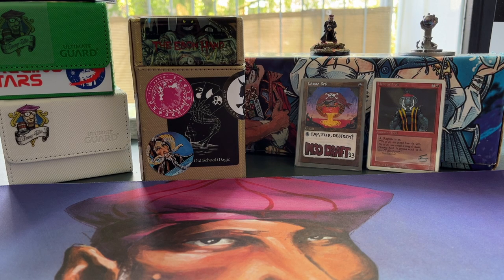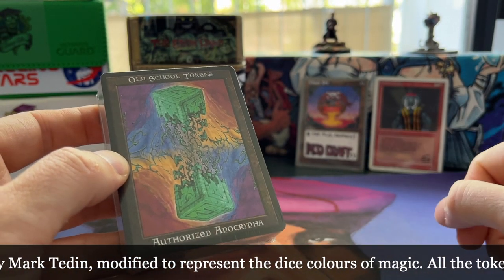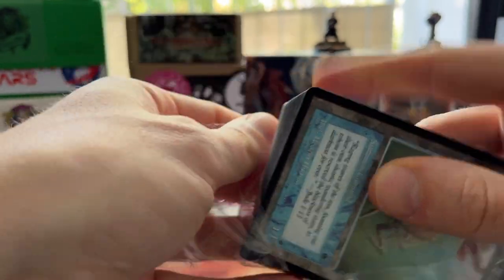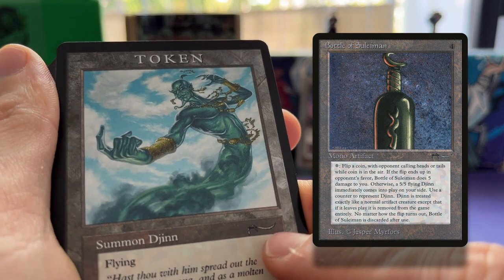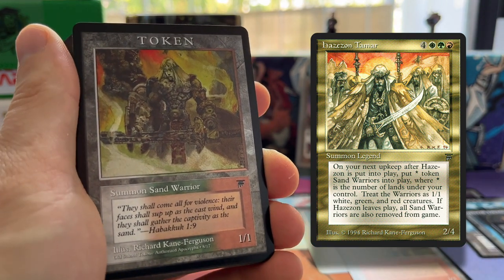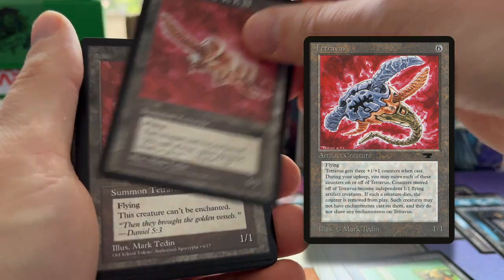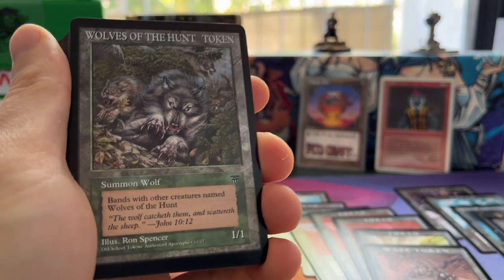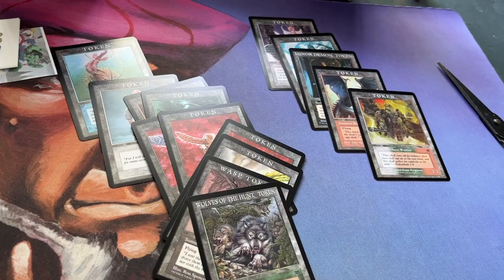Fan Art MTG 93/94 Token Set, Authorized Apocrypha, Old School Magic the Gathering 93/94 (MTG) | 672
Wow, this truly is an amazing Magic the Gathering fan art token project! This token set contains all the MtG 93/94 tokens you'll ever need, including Fallen Empires. Truly a beautiful project created by Xand0r. The name of the set is Authorized Apocrypha.